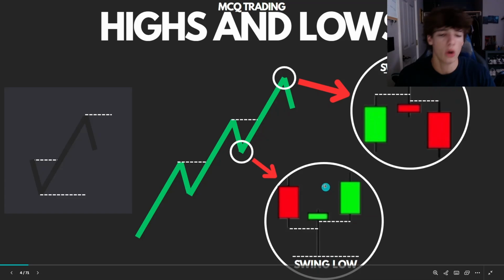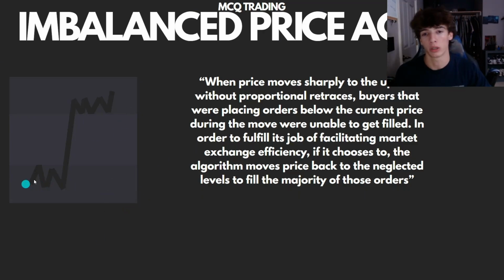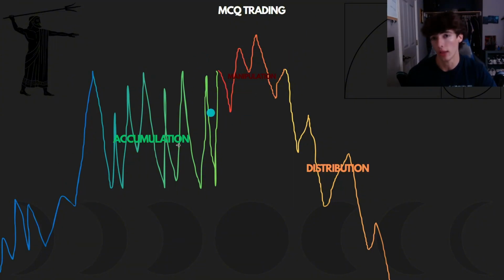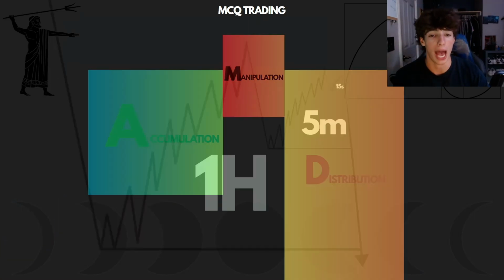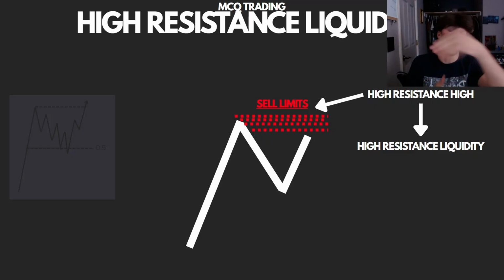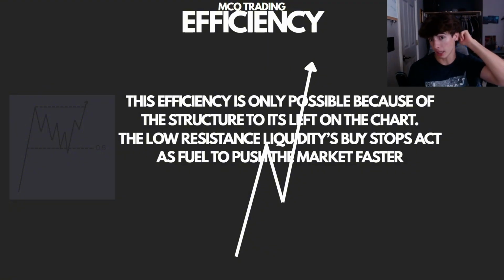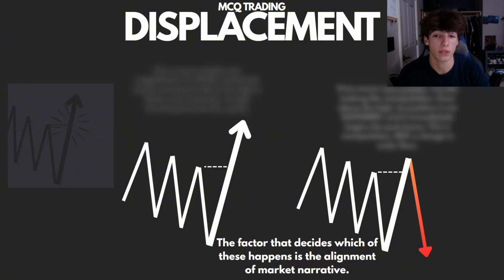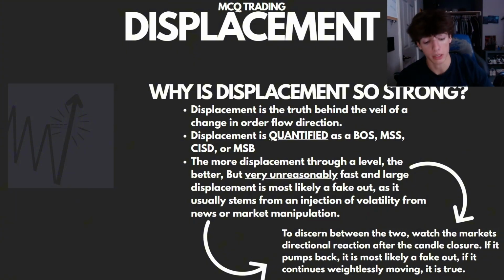The TRUTH About Market Structure in 26 Minutes..